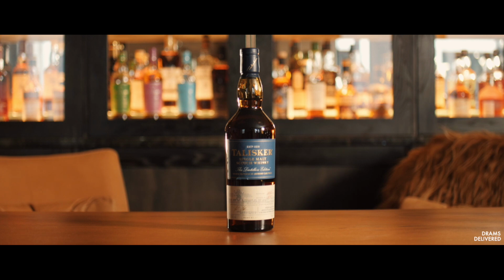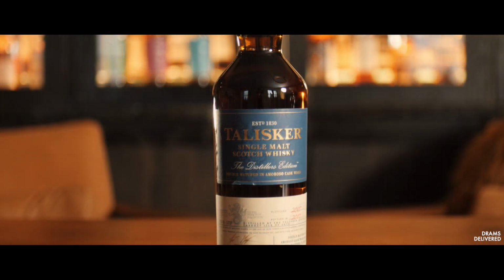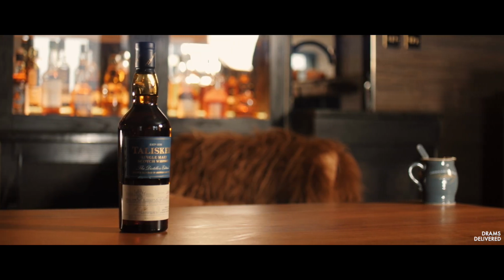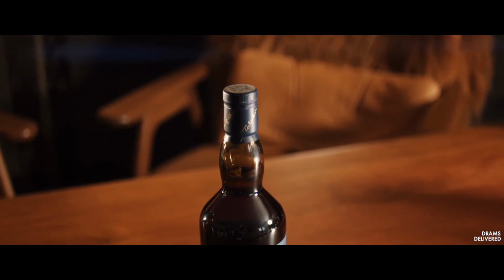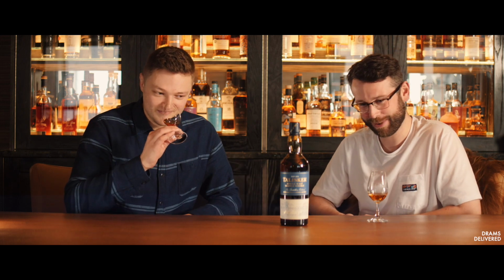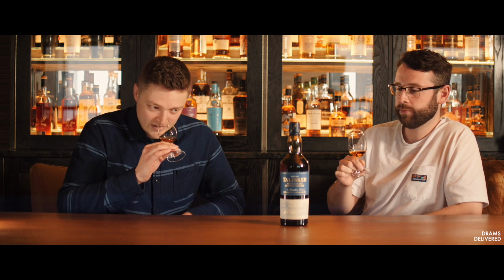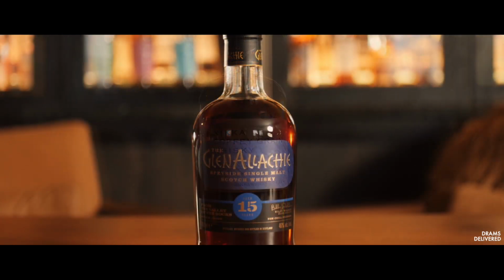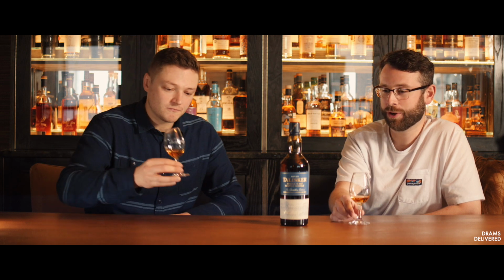Episode 4 - Talisker Distillers Edition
Talisker is one of our personal favourite distilleries. This month we have our hands on their Distillers Edtion bottled in 2017.

Do you agree with our love of this style or is peat not your thing?